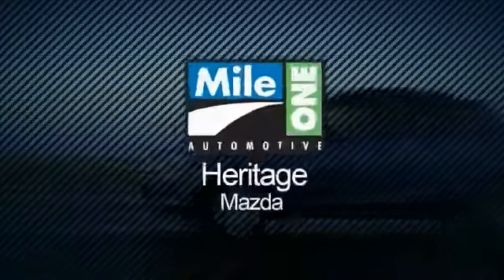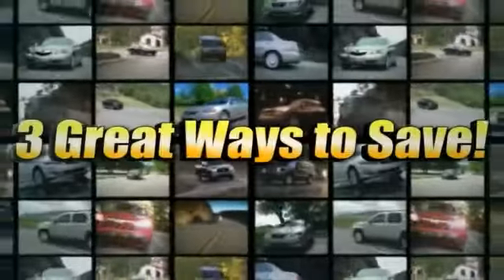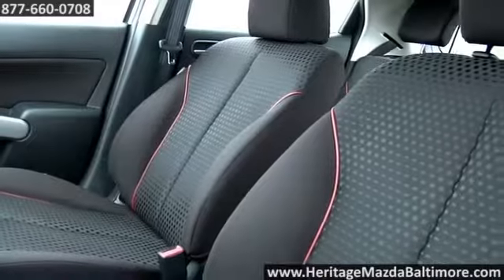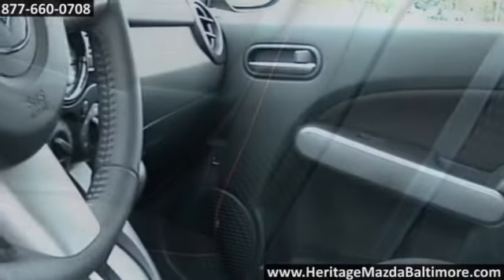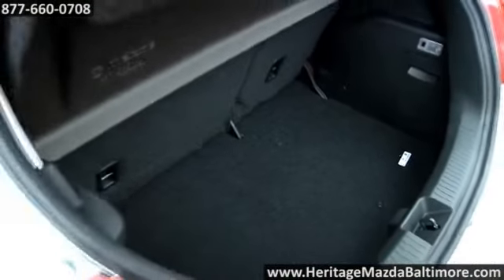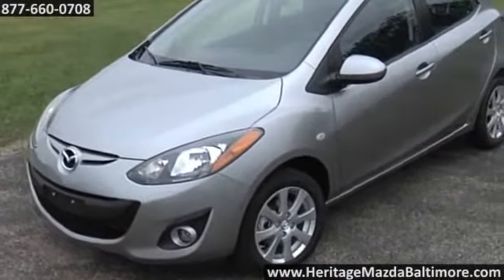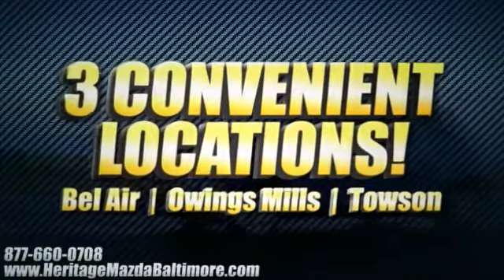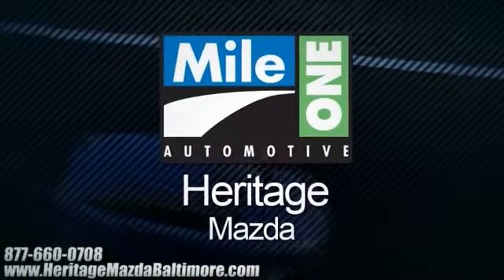New 2014 Mazda Mazda2 Interior Baltimore Bel Air MD